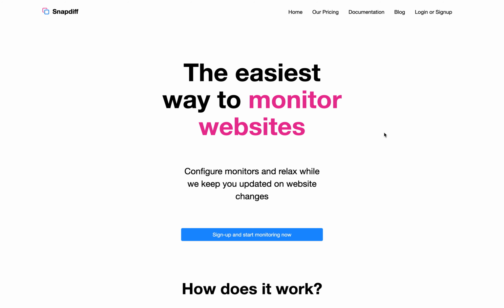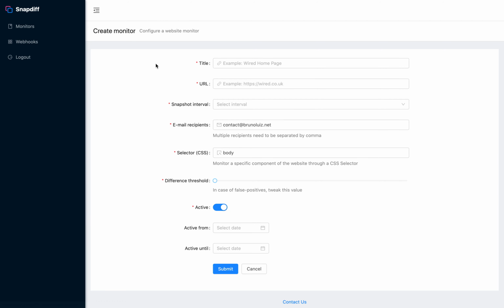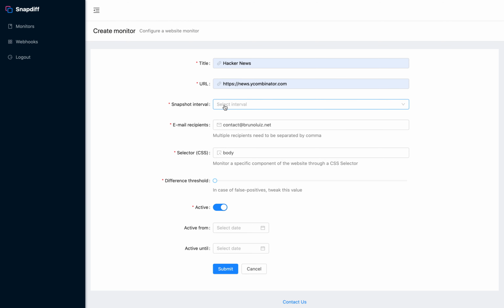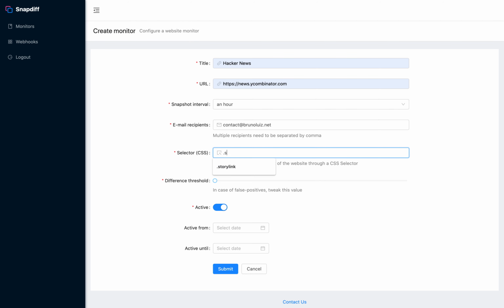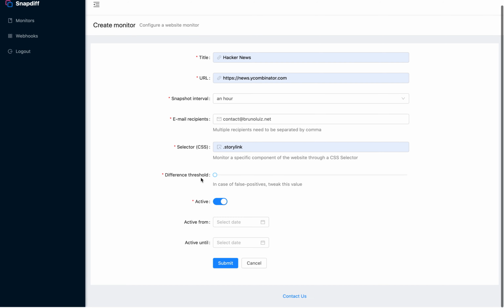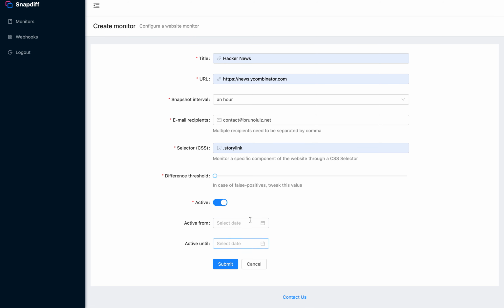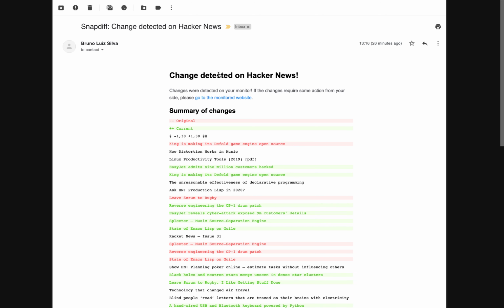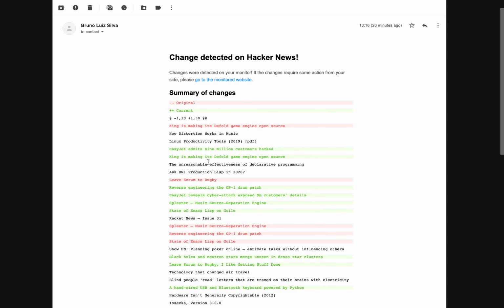The easiest way to monitor websites: introducing Snapdiff.com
This is an introduction video of Snapdiff. It is the easiest way to monitor websites. You can configure monitors and relax while we keep you updated on website changes.

- It gets an initial snapshot
- After a certain time, it takes another snapshot
- The algorithm compares both snapshots
- On differences, it notifies you